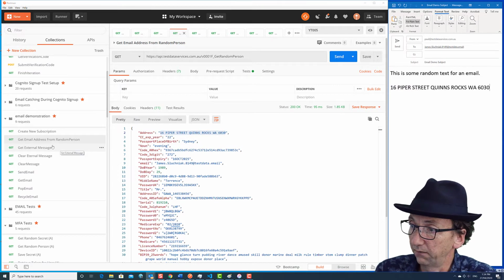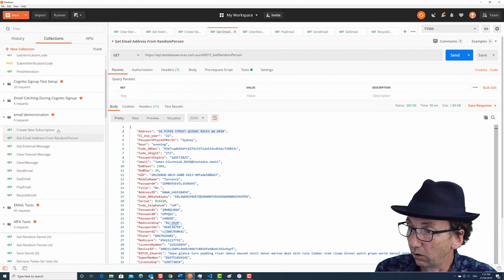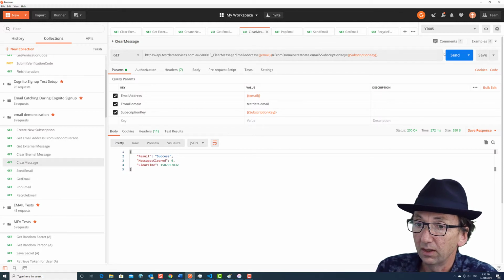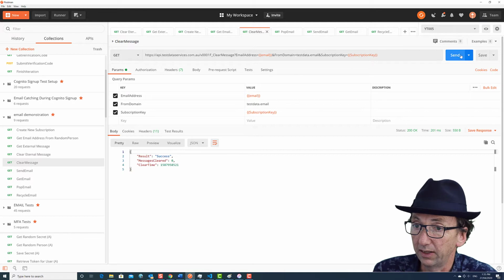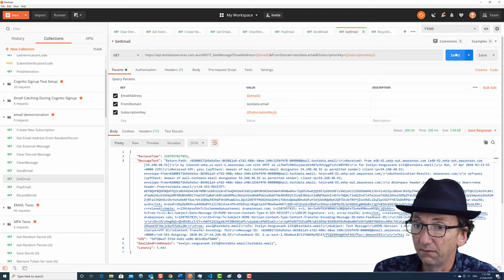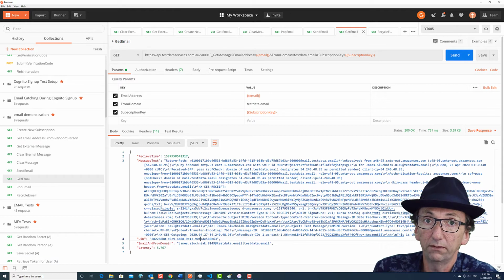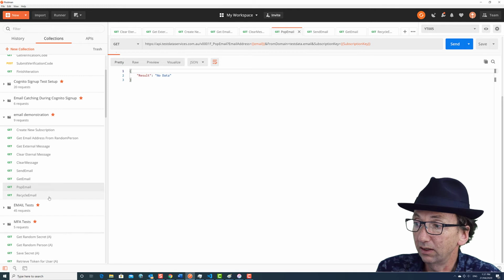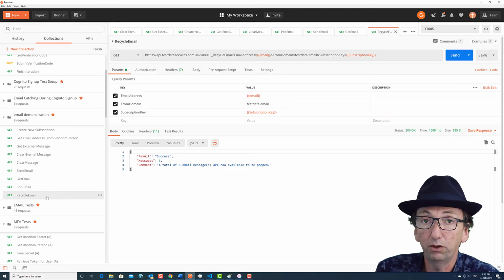Email Testing Made Easy - how to incorporate email catching into your automated test scripts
This video steps through the main API calls you can use to incorporate email testing in your TestAutomation project.

Test automation can be hard, but using Test Data Services API endpoints, as explained in these videos can simplify your DevOps driven testing, load testing, performance engineering or even application performance monitoring.